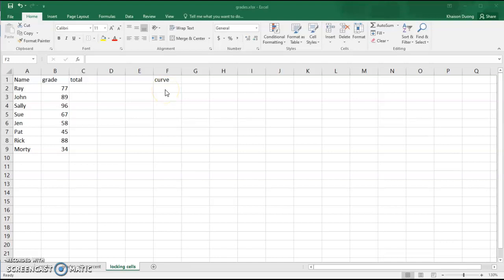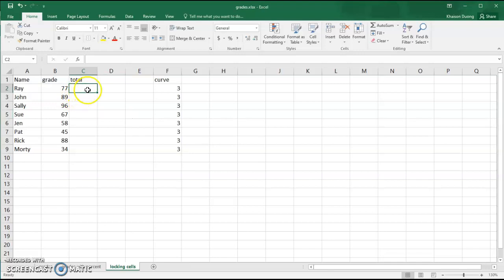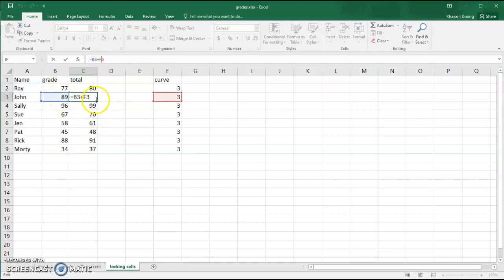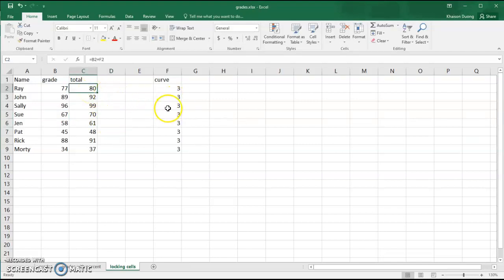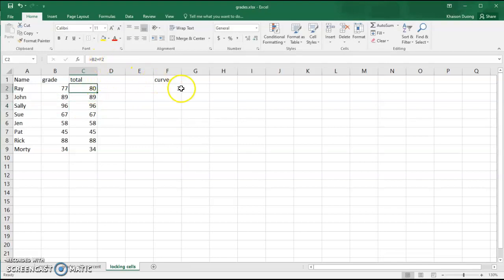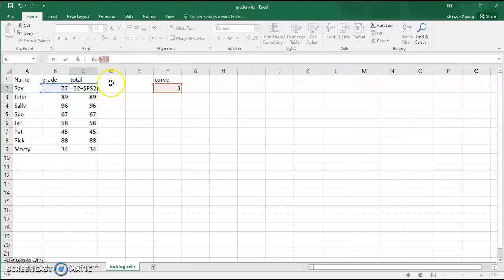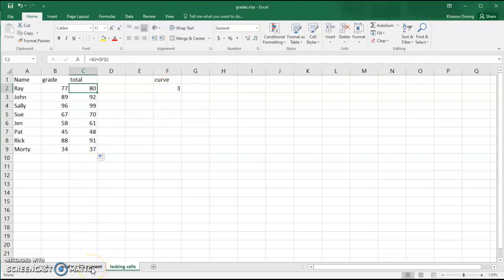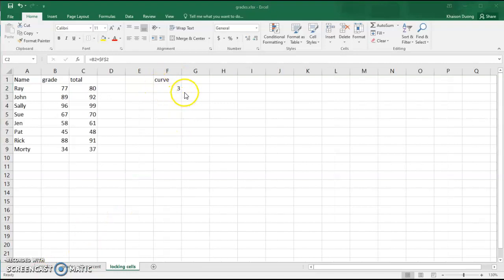10. Locking cells and curving scores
What does it mean to lock a cell and how is it useful?
Making sure a cell reference doesn't "bump down" when using autocomplete for formulas.